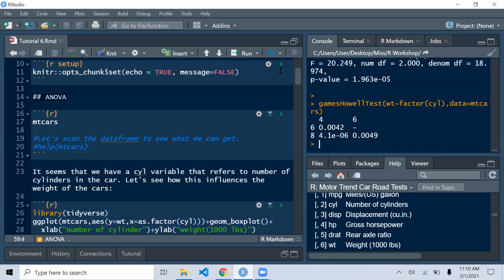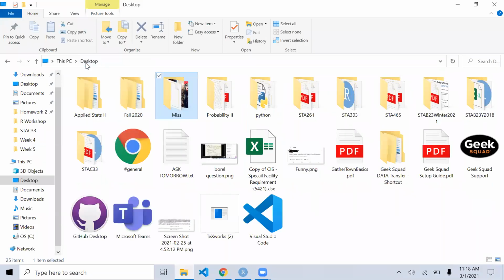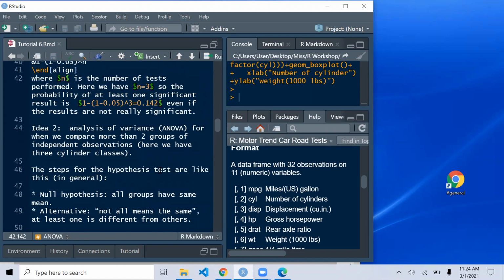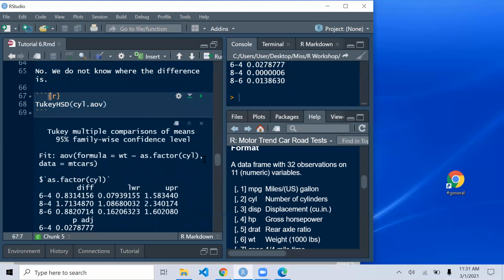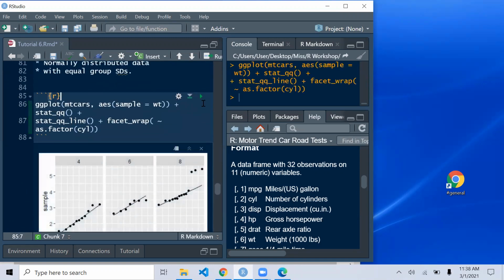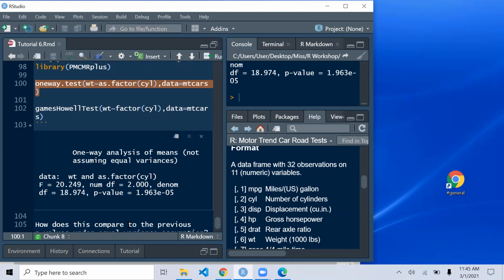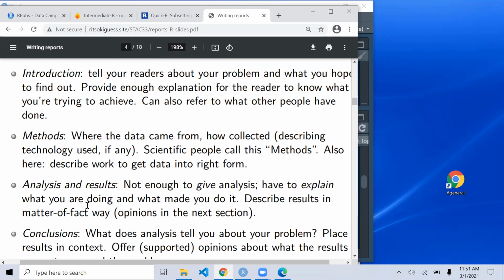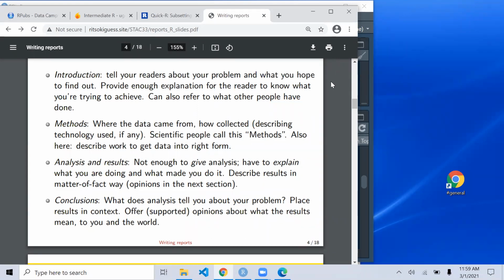STAC33 Tutorial 6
The first session of tutorial  6 addresses the importance of ANOVA was it pertains to comparing more than two groups. We also check the assumptions of ANOVA and determine when the equal variance and/or normality is not met.